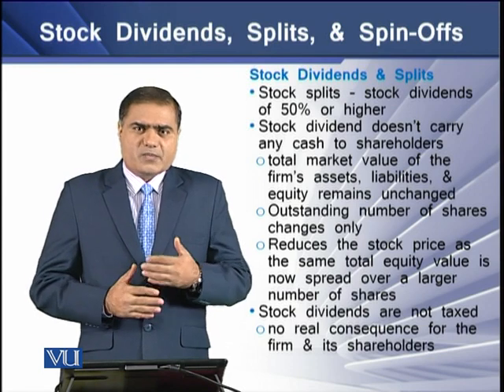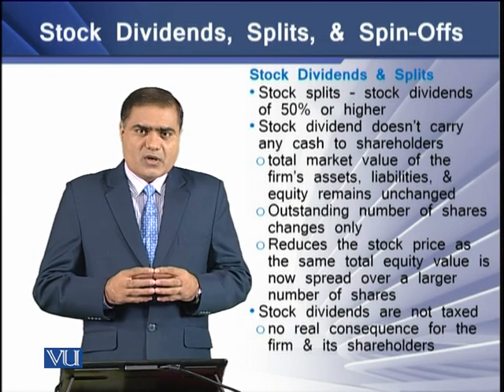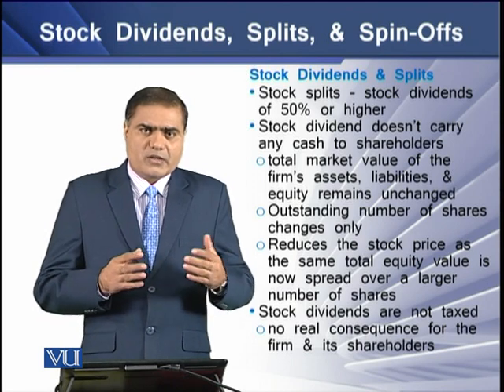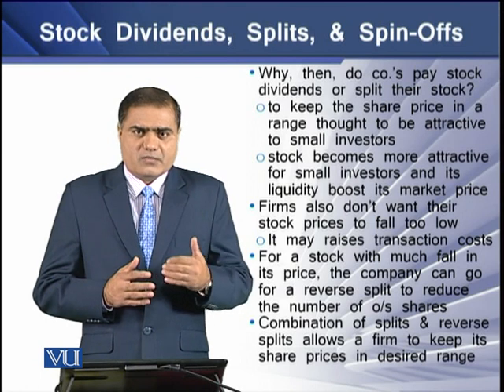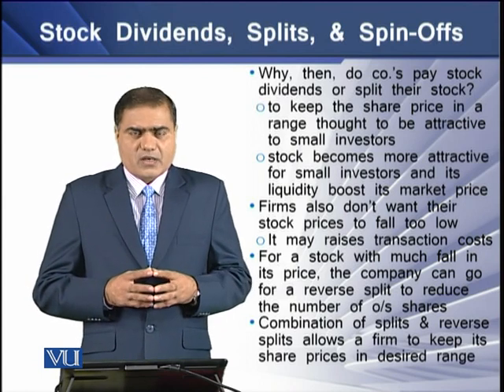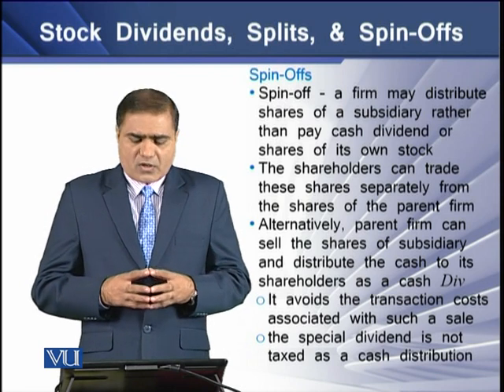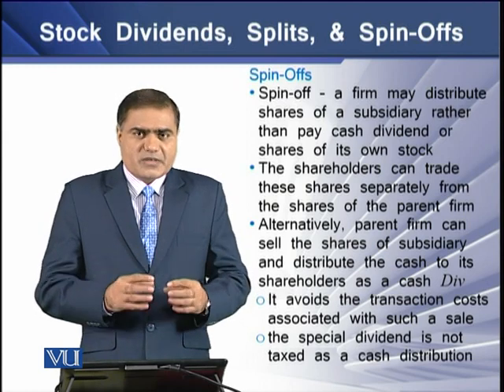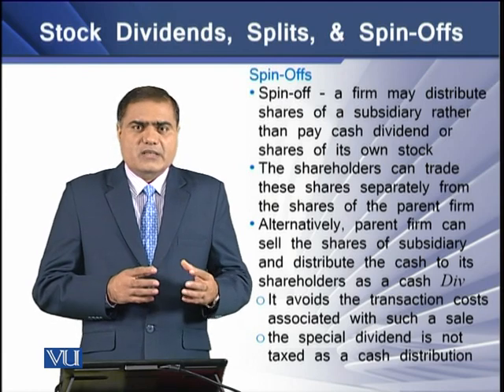Stock Dividends, Splits, & Spin-Offs | Strategic Finance | FIN703_Topic154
Topic-154 Stock Dividends, Splits, & Spin-Offs